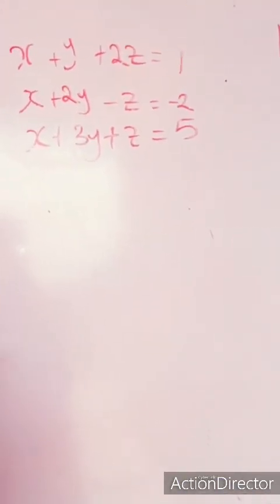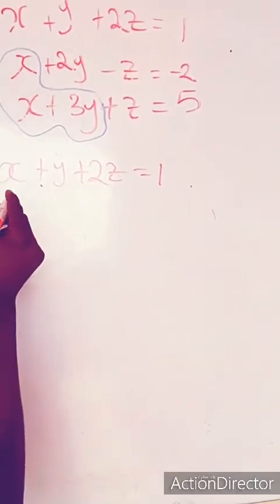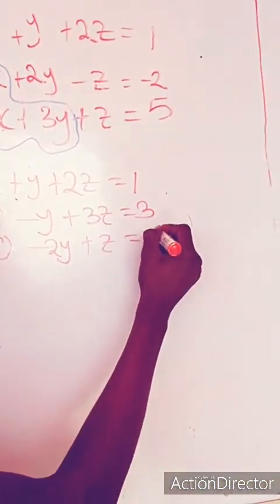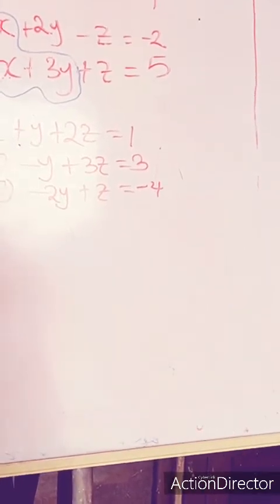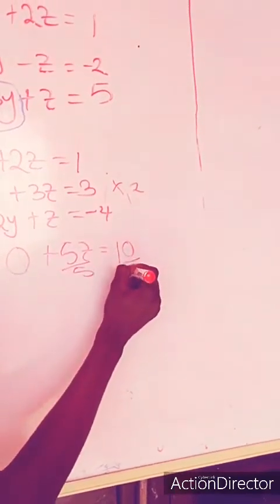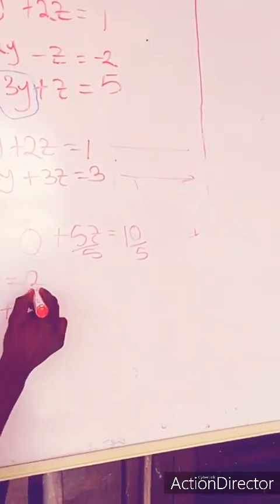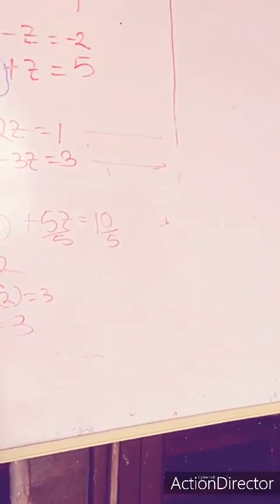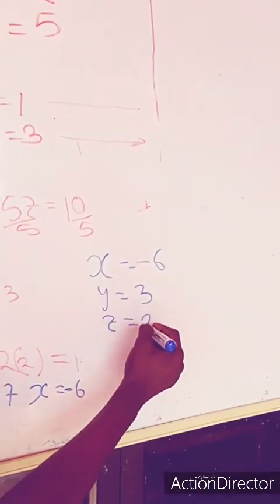Enchelon's method of simultaneous equation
Easy steps  to Enchelon's method of simultaneous equation